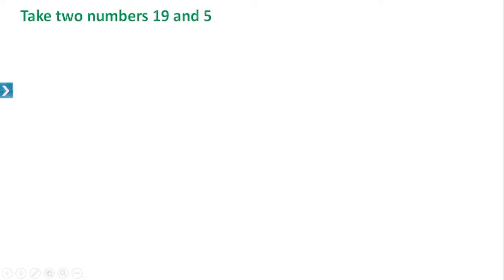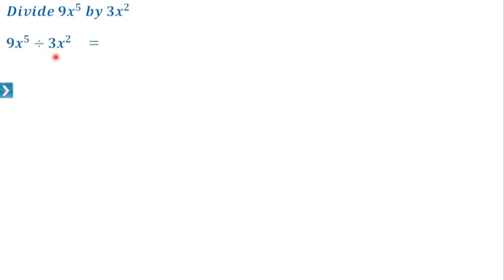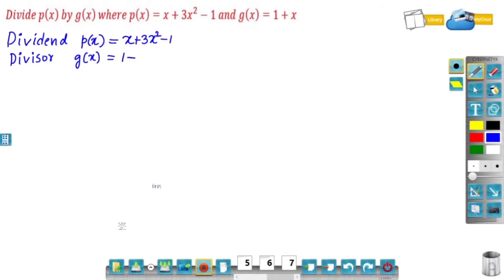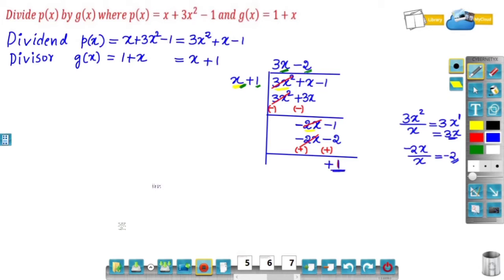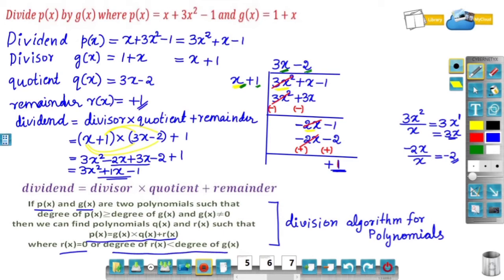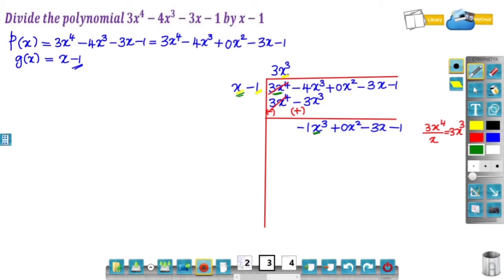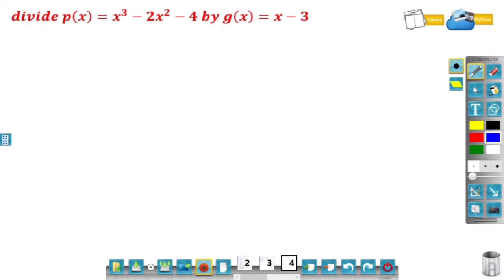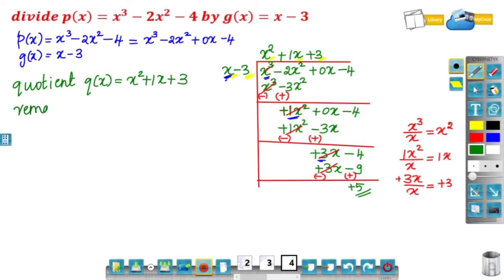MDRS MACHINA/ CLASS 9/ POLYNOMIALS 3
Discussed about long division method for division of polynomials